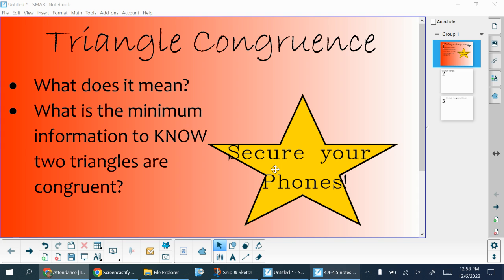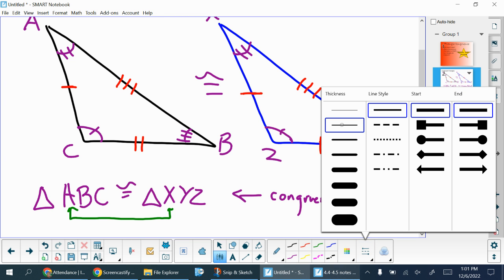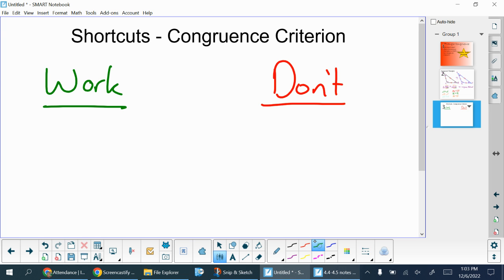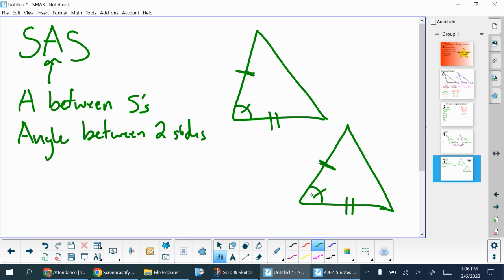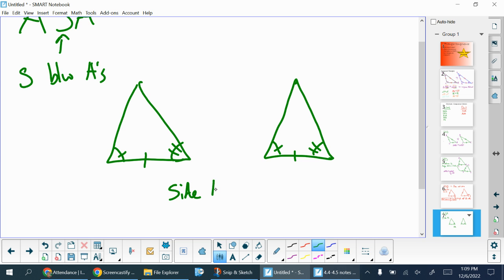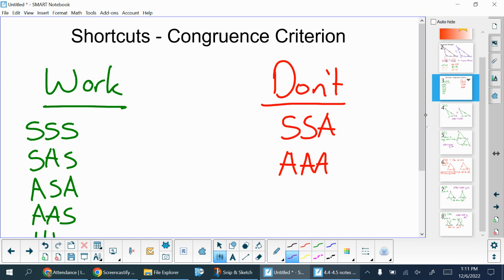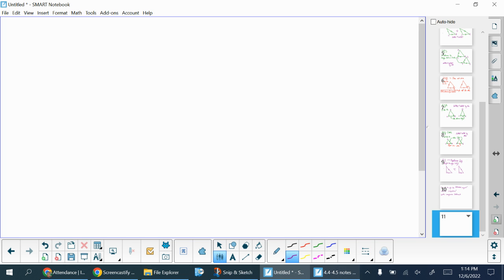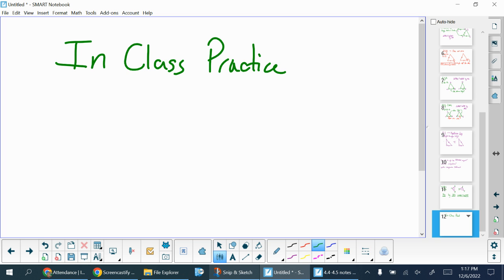Triangle Congruence and Shortcuts